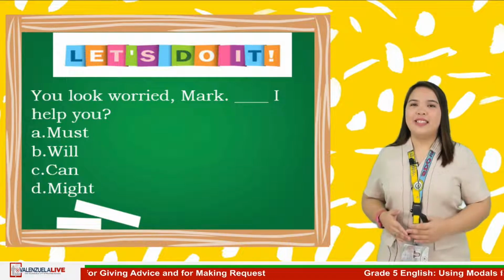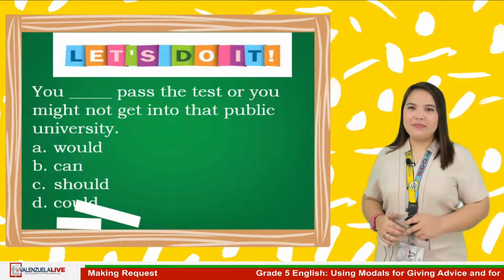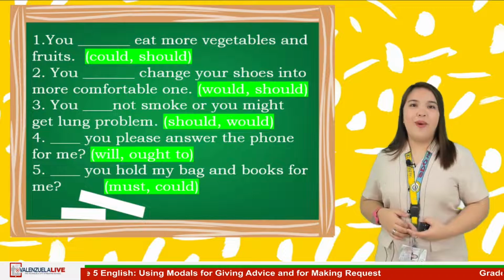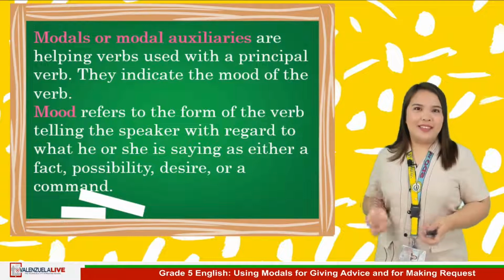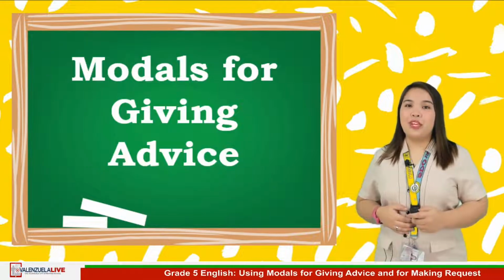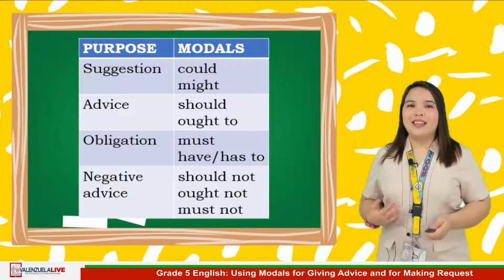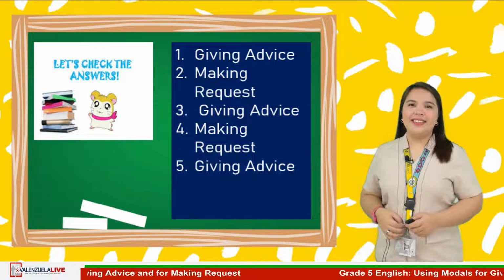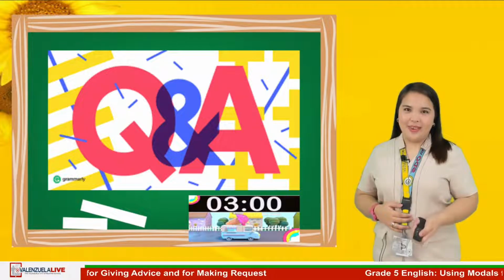GRADE 5 ENGLISH USING MODALS FOR GIVING ADVICE AND FOR MAKING REQUEST